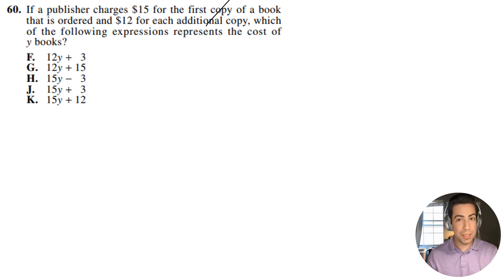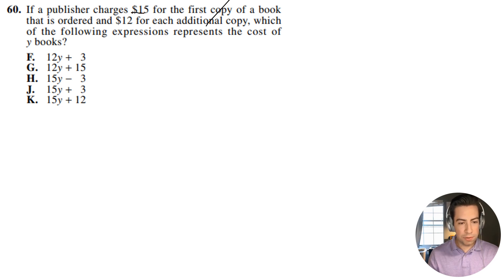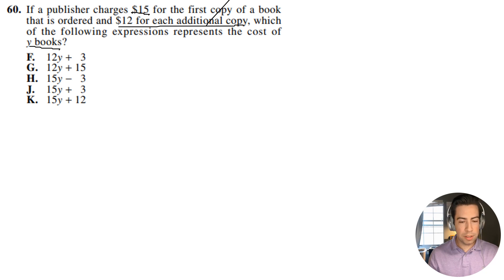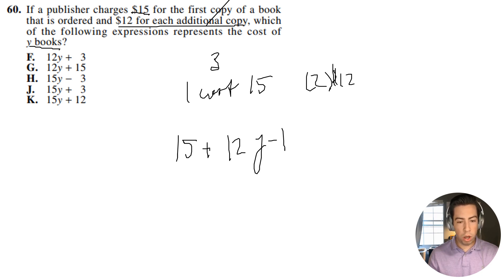Official ACT Practice Exam Math Question #60 FULL EXPLANATION!